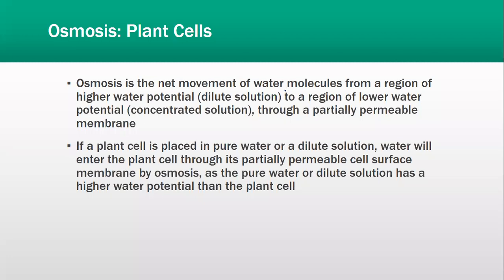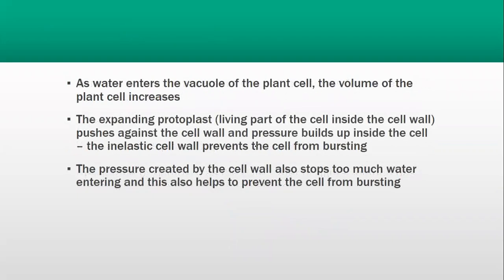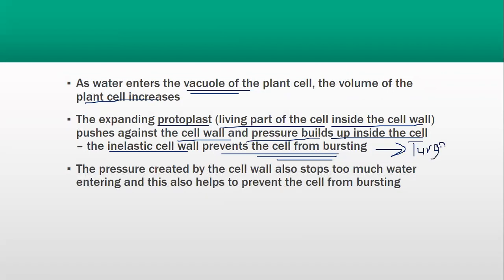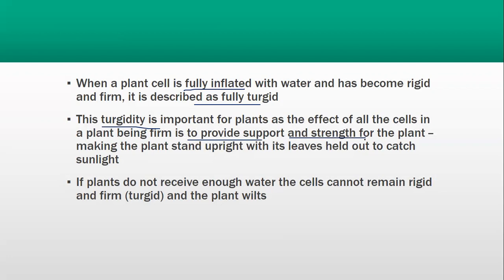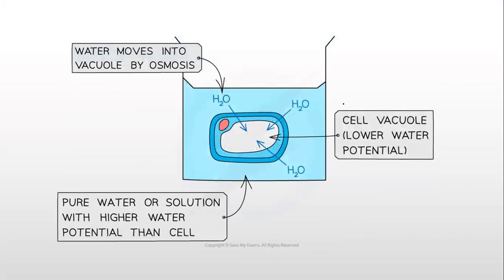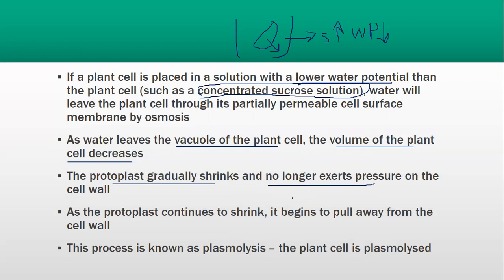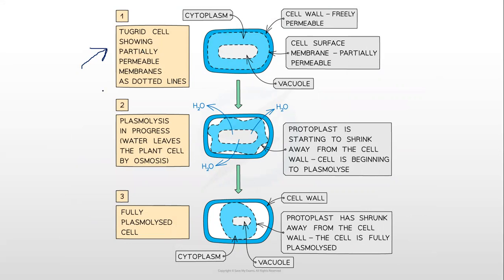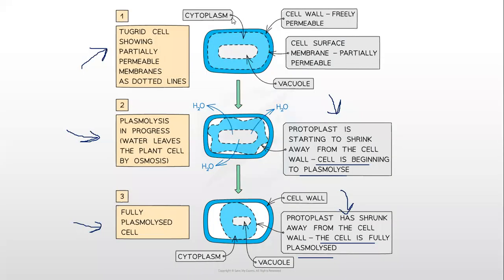AS LEVEL BIOLOGY | 9700| OSMOSIS IN PLANT CELLS | STUDENNECT